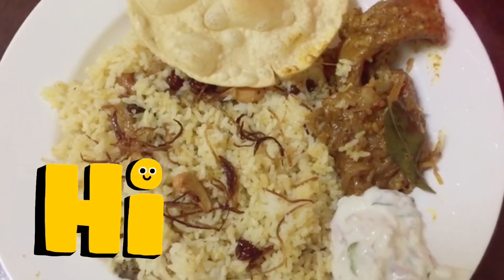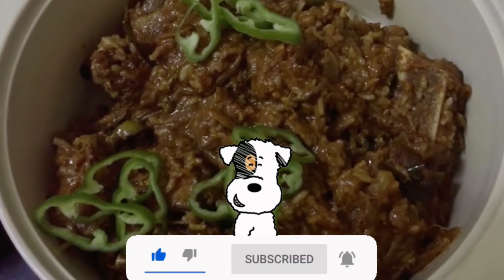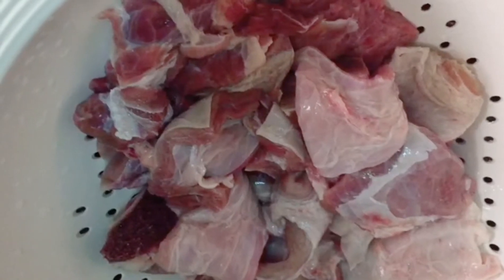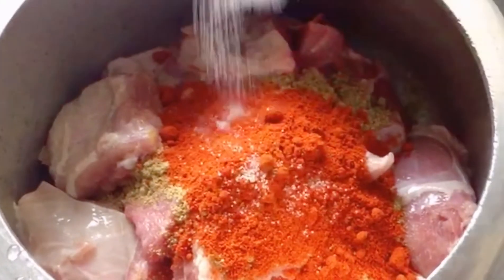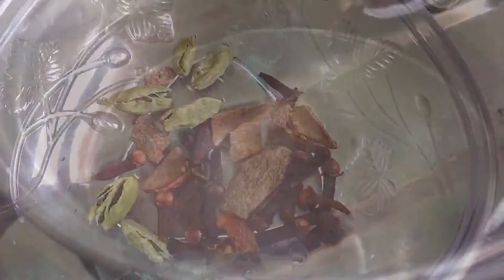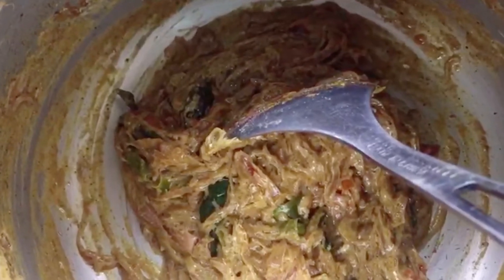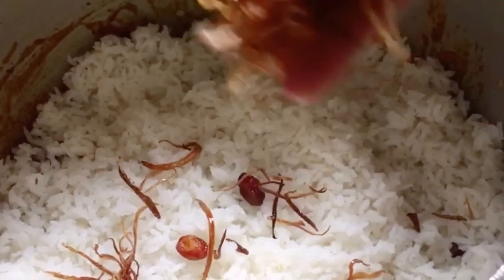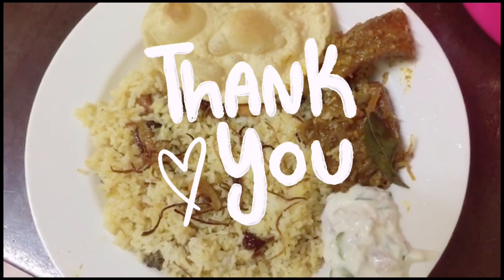കിടിലൻ ബീഫ് ബിരിയാണി ഇനി പെട്ടന്ന് തന്നെ ഉണ്ടാകാം // Beef biriyani in pressure cooker.